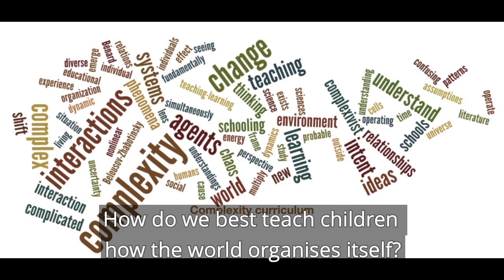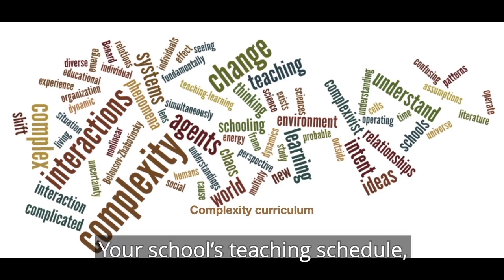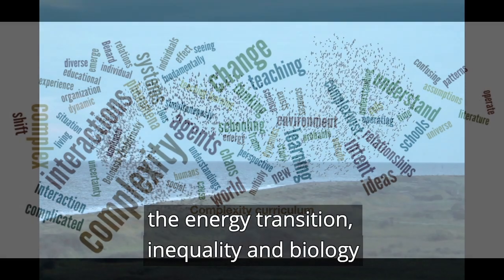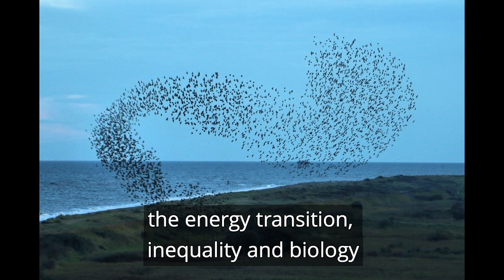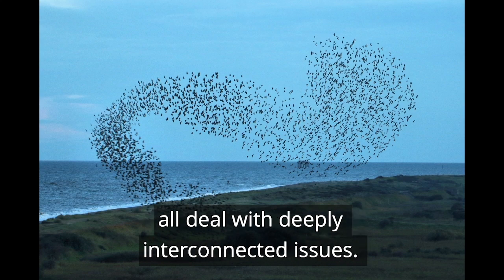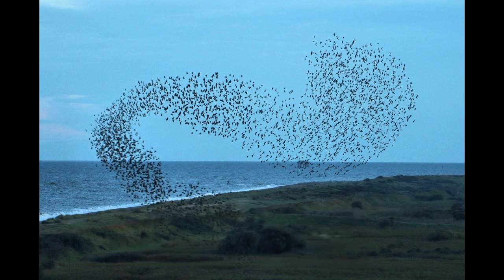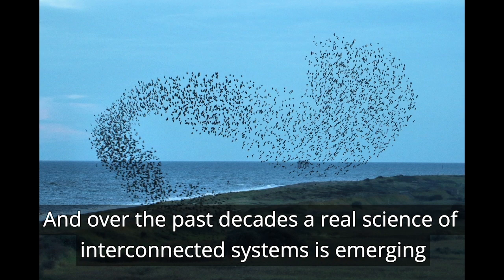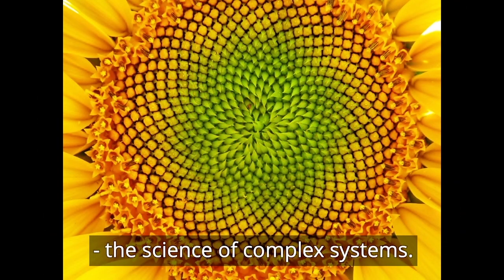A school curriculum in complexity science - for engaging with global challenges and their governance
The world’s global challenges are deeply interconnected and systemic issues. Governing the process of addressing them and developing new solutions requires the next generation to have a better understanding and intuition for interdependent systems than the current generation has.

Over the past decades complexity science has transformed our approach to systems, yet this understanding has largely stayed among experts and academics. It is urgent that students get access to these tools, methods and approaches as they make choices about their own future.

For this purpose we have developed a complexity curriculum and introduced it at several schools around the world.